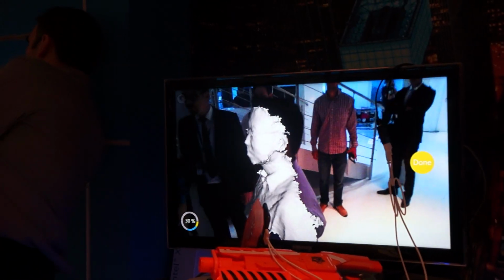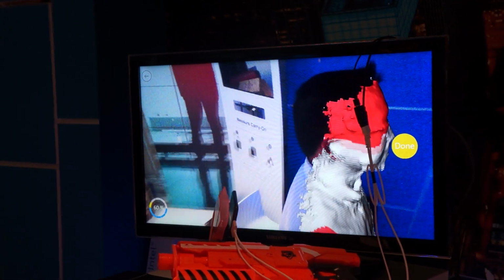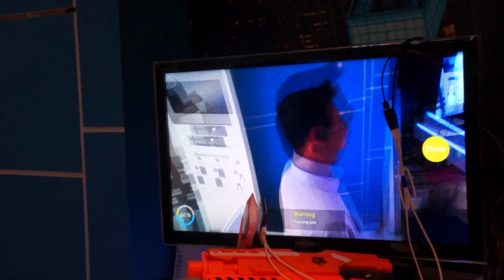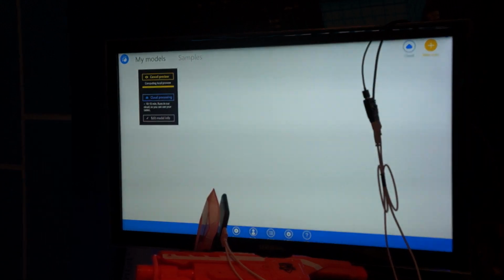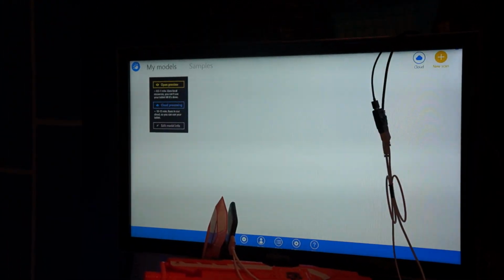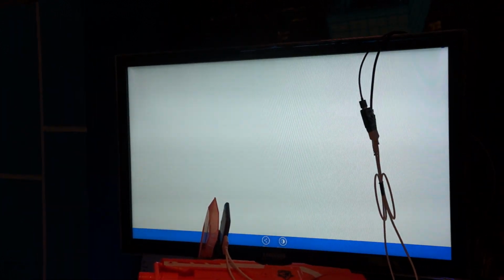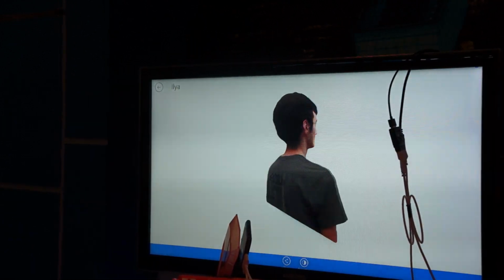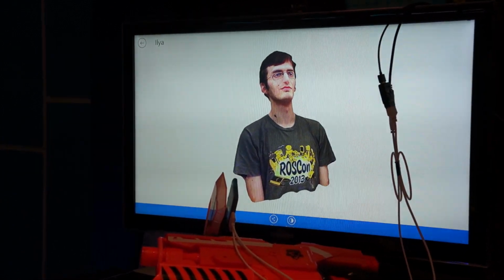Создание 3D-модели человека при помощи Intel RealSense - gagadget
Создание 3D-модели человека при помощи Intel RealSense. Полную версию репортажа со стенда Intel на IFA 2015 вы можете прочитать у нас на сайте

Смотрите это видео, но до сих пор не подписаны на наш канал? Вы очень нужны нам, нажимайте сюда
Спасибо!